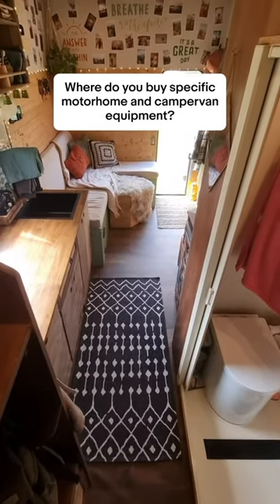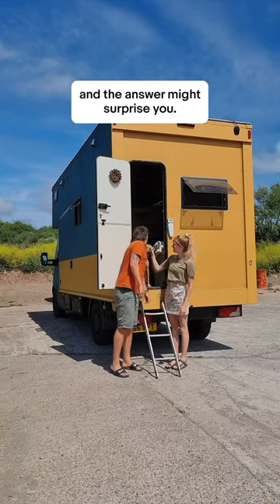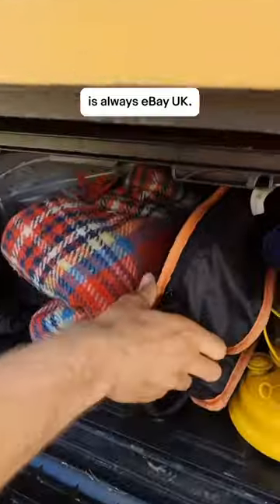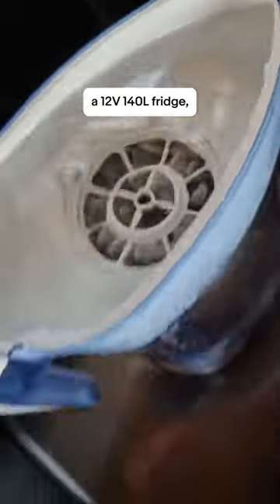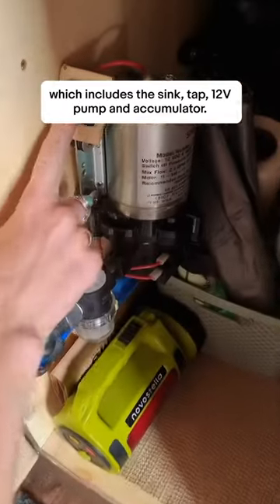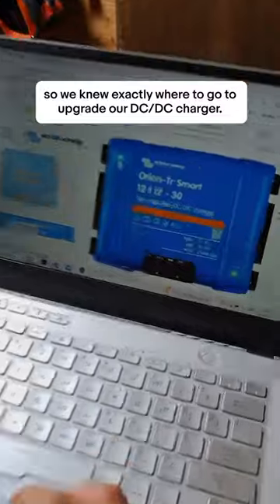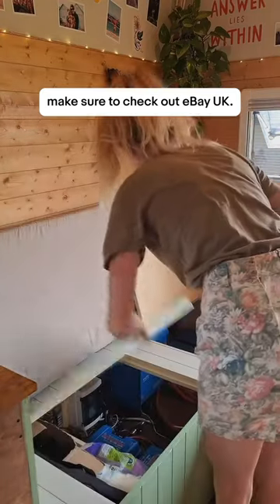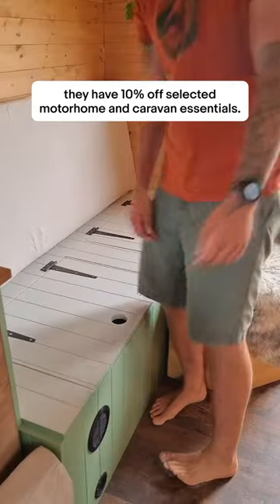Making a(motor)house a home with Van Monkeys 🚐